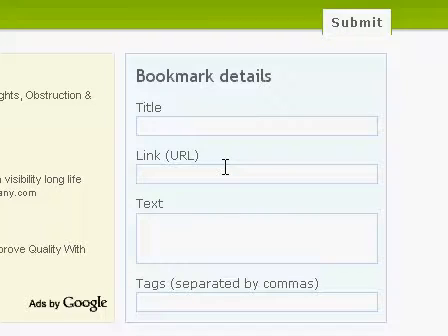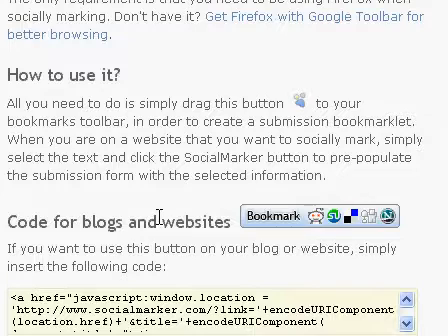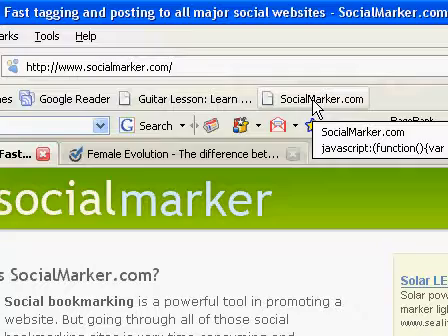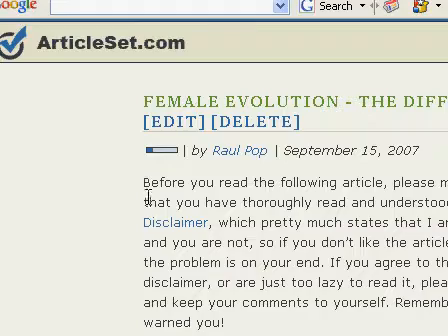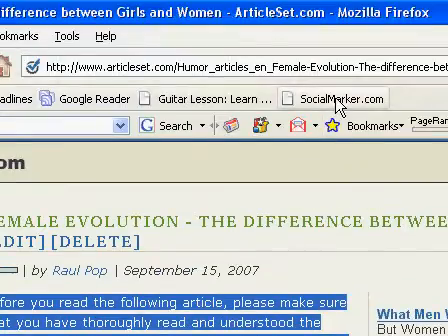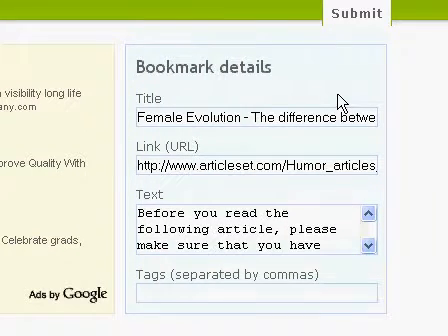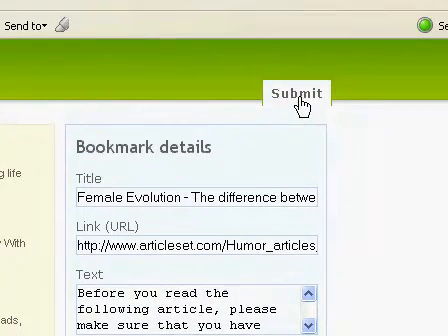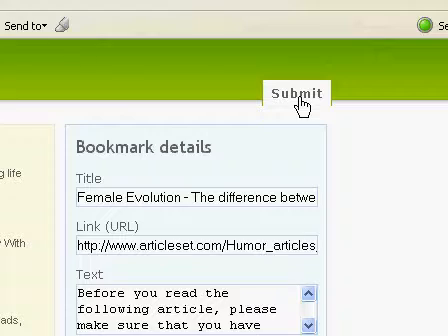Using the SocialMarker submission bookmarklet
This is how you use the SocialMarker submission bookmarklet to further speed up the process of socially bookmarking a website.